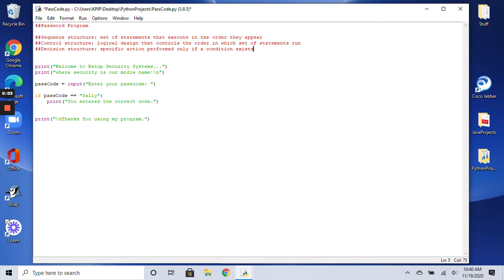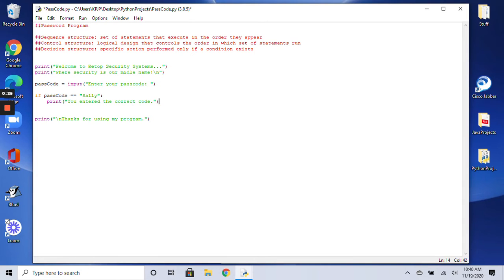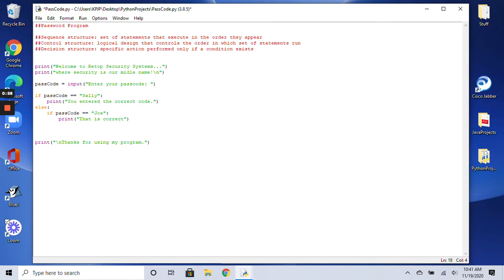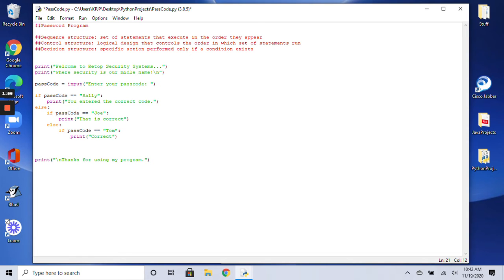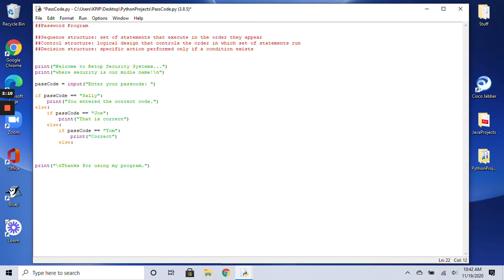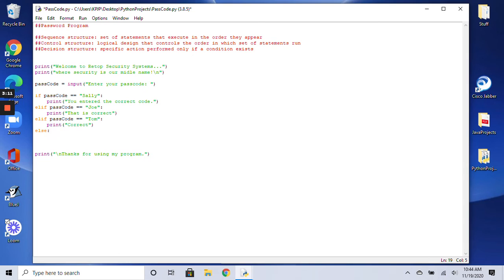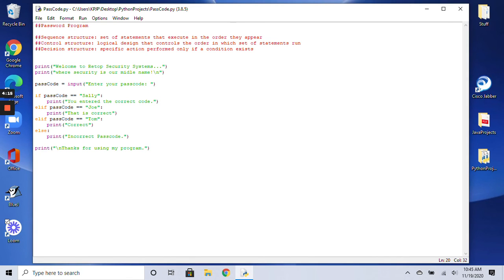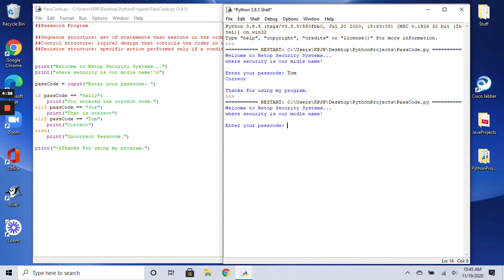if elif else in Python